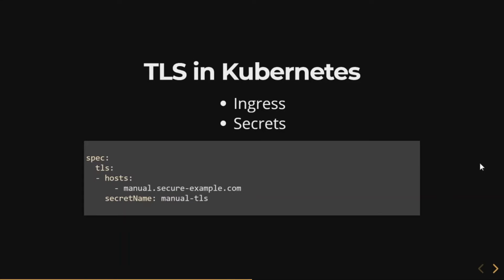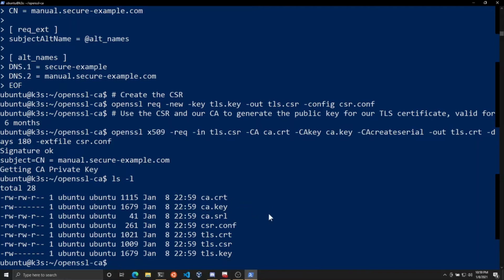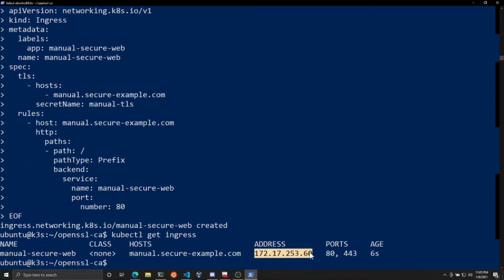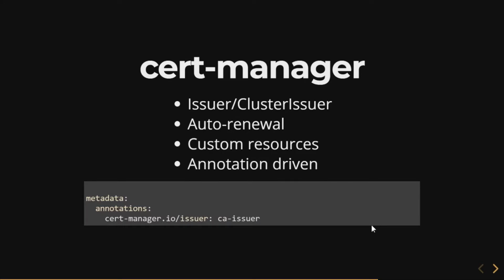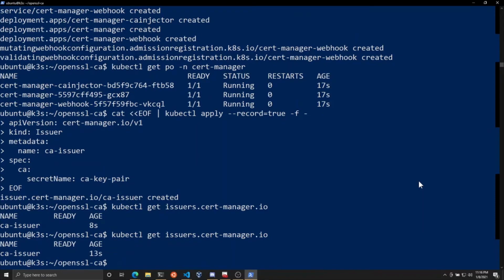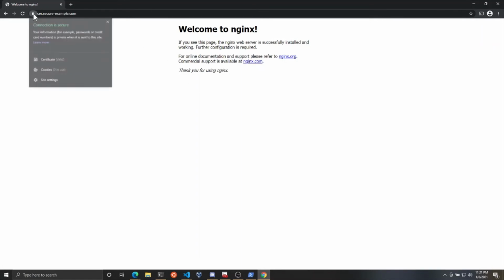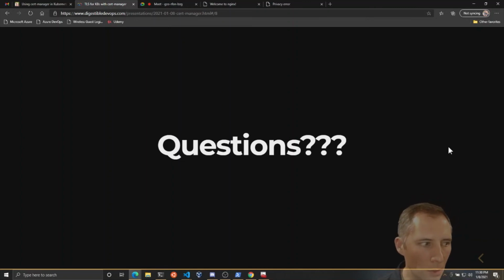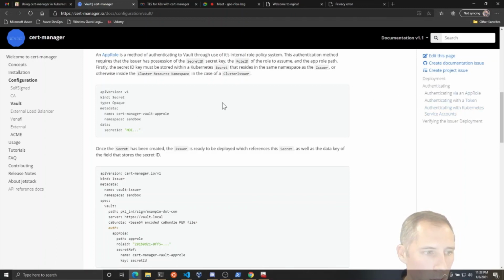Managing TLS Certificates in K8s with cert-manager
TLS stands for Transport Layer Security, and it represents one of the cornerstones of network security. Any web request that you make while specifying https as the protocol should be using TLS, in particular, TLS 1.2 or newer. In this webinar Brendon shows you how to use TLS for K8s using cert manager.

0:00 Intro of Speaker
02:25 TLS What it is?
06:00 What to choose? Wild Card vs SAN?
06:39 Why should you care about TLS?
09:47 Understanding North-south & East-west traffic?
10:56 TLS in Kubernetes?
12:26 Demo: Manual Cert Management?
14:00 What is Open SSL?
16:18 Running K3S cluster using multipass?
17:00 OpenSSL base keys?
18:00 Creating TLS base secret?
20:44 Creating Ingress Controller
21:45 Creating Ingress Rules ?
22:44 Adding DNS entries to Host file in windows?
23:35 Testing in Browser?
25:00 Why not to use Manual Cert Management?
25:36 Intro to Cert Manager
30:17 Cert Manager in Action
32:00 Installing Cert Manager
32:59 Creating CA Issuer
33:50 Creating nginx deployment
34:14 Creating ingress with TLS
36:14 Installing & Trusting the Cert
39:17 Testing everything up in browser
40:52 Questions?
51:30 Where to find Brendon?
53:22 Join Cloud Native Islamabad for future webinar?

If you want to share your knowledge around Cloud Native Technologies you can simply send us an email we'll get back to you and shows you steps you need to take to speak at our platform:

Hope to see you again some time!!! Stay 😷 Stay 💪